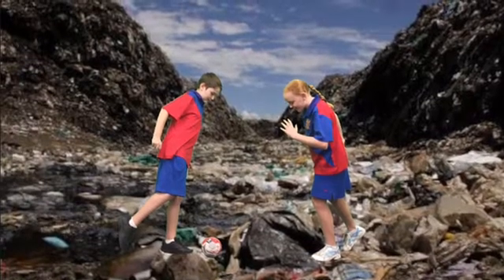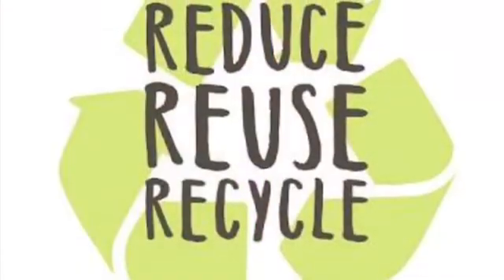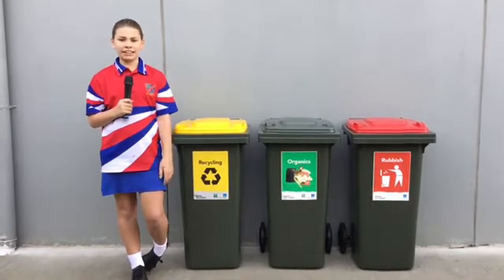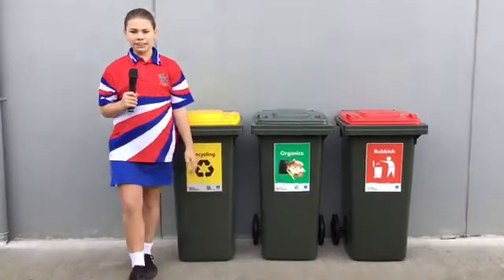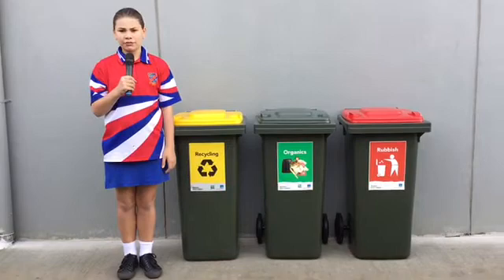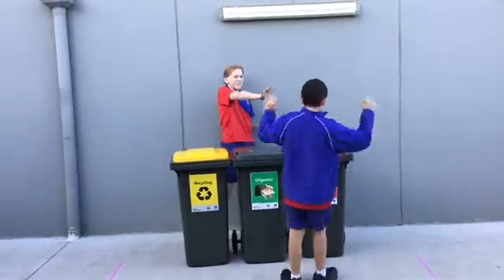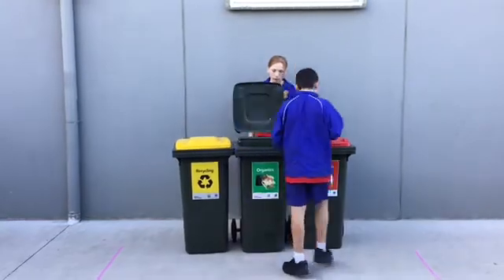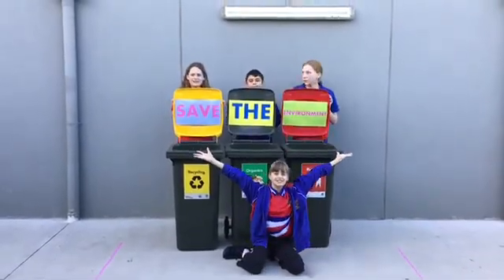Sustainability @ Gumdale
STEAM Club students have a plan to reduce landfill waste at Gumdale State School. Introducing Recycling and Compost bins for year 3 to 6 eating areas.